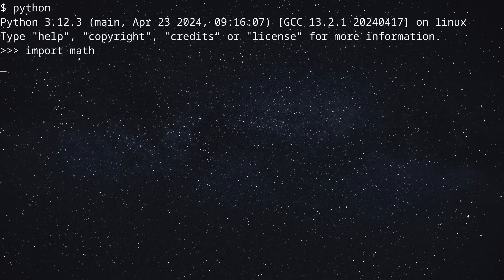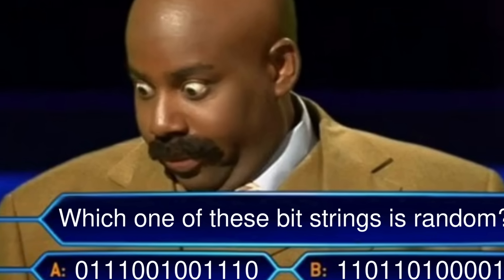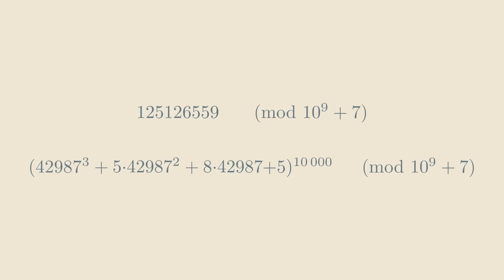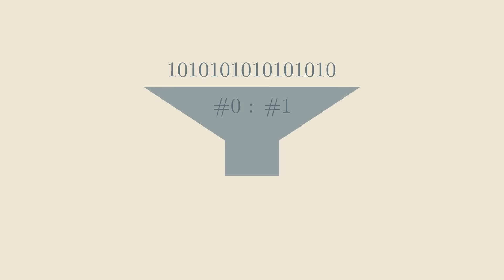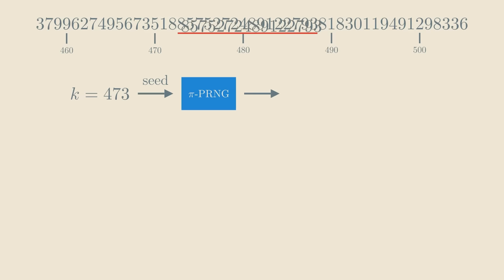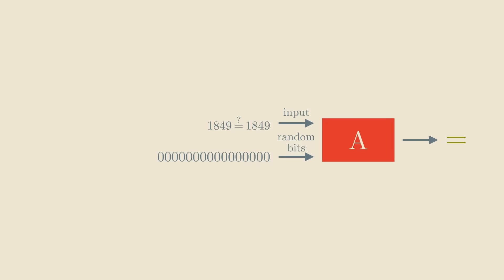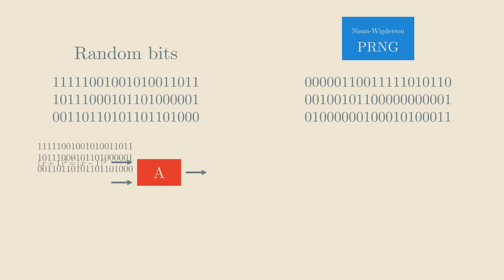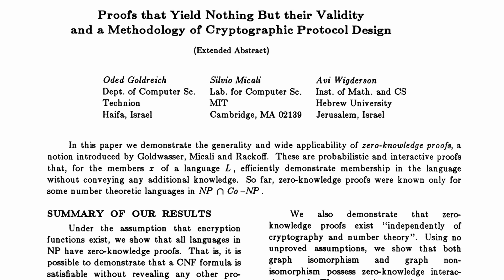And this year's Turing Award goes to...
We explain why Avi Wigderson got this year’s Turing award: We show how you can make any randomized algorithm deterministic.

0:00 Intro
2:41 P = BPP
5:38 Statistical tests
7:52 Pi as a PRNG
9:44 Nisan–Wigderson PRNG
13:47 Finishing the proof
14:45 Zero-knowledge proofs

Richard Hladík: Script editor, animator
Václav Rozhoň: Writer, animator
Václav Volhejn: Narrator, animator, script editor

Thank you to our beta testers: Matěj, Honza, Filip

Pictures: Wikipedia, Internet